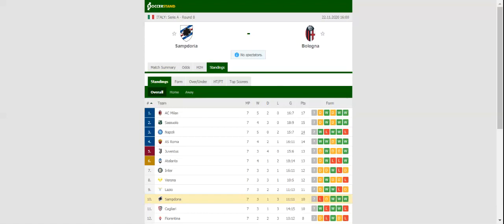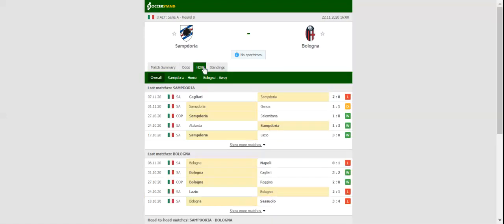SAMPDORIA VS BOLOGNA PREDICTION & BETTING TIPS - 22/11/2020